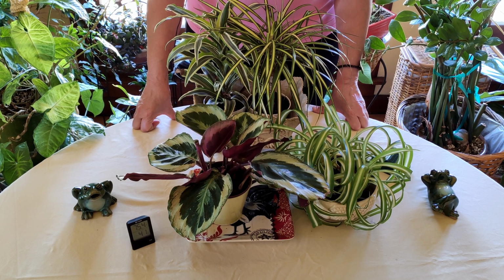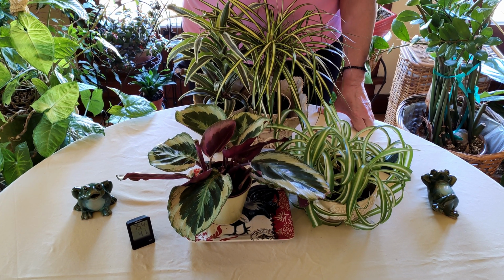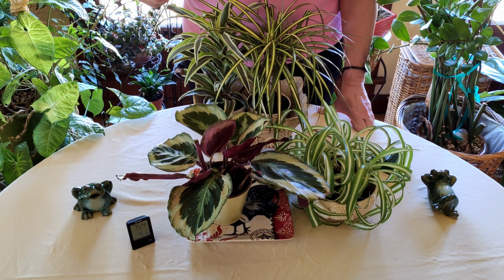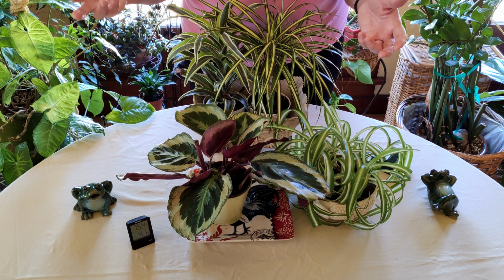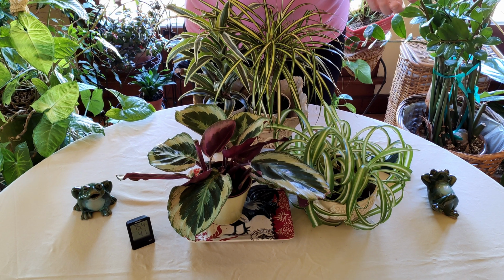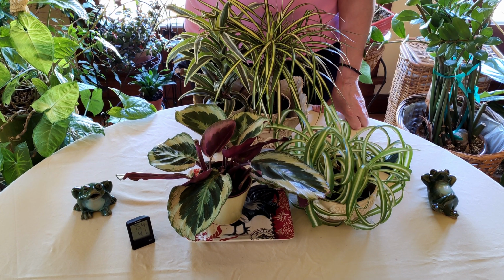Why and How Time of Year Affects Your Houseplants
Learn how and why the time of year affects your houseplants. Why houseplants might not be growing can have to do with time of year. How indoor temperature affects houseplants.